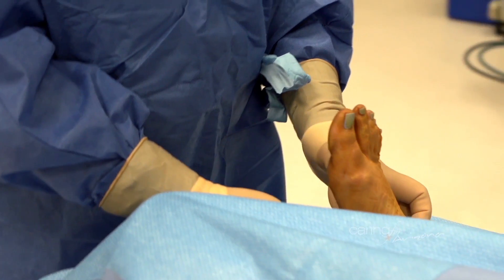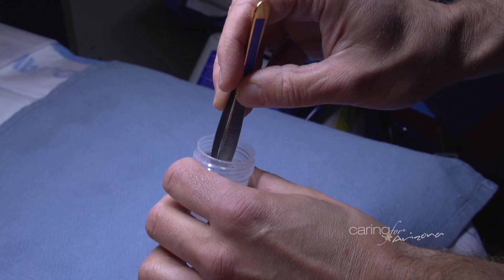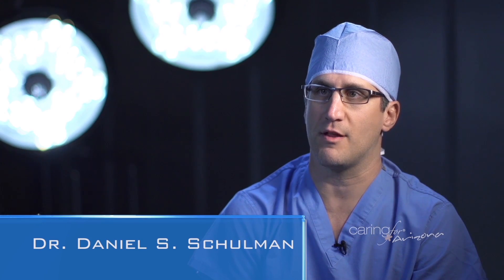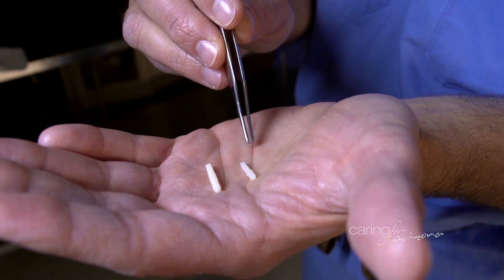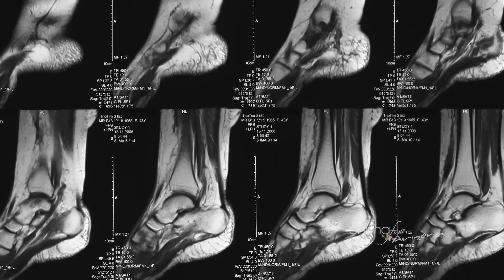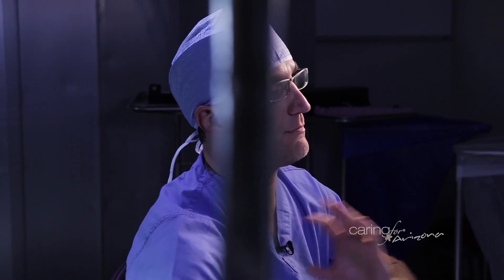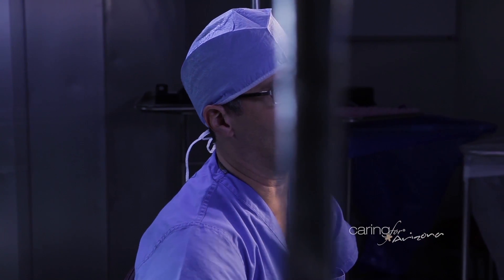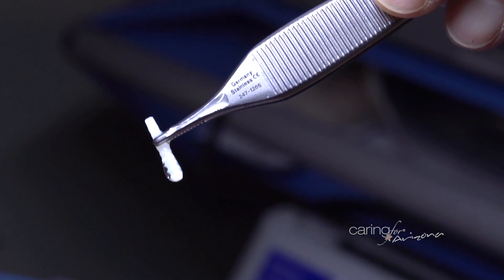Bone vs Metal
Doctors can use hardware made of bone instead of metal for certain types of surgery